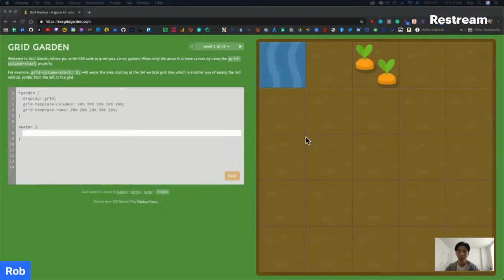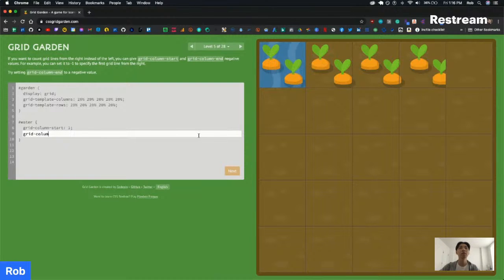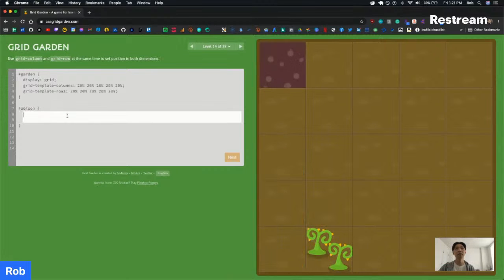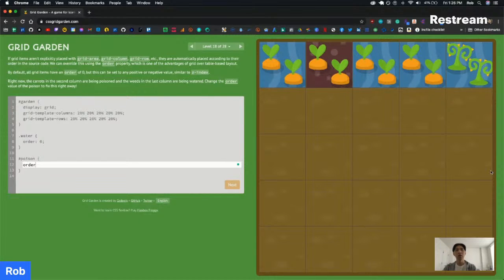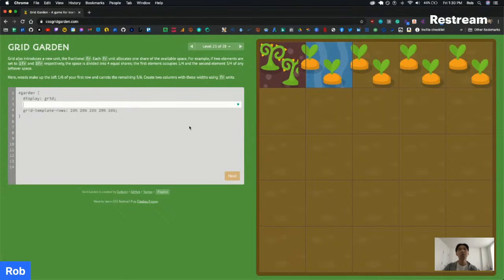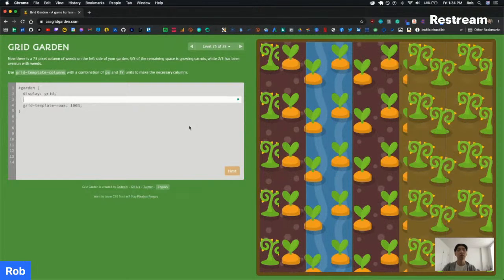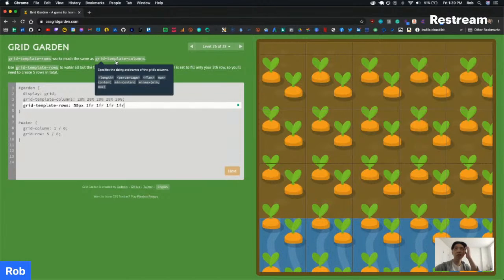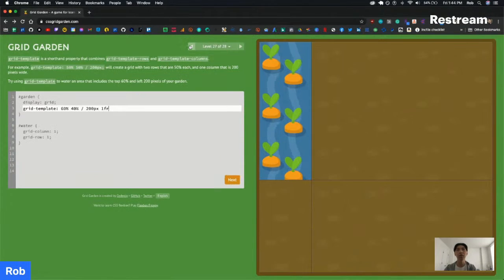Learn CSS Grid with Grid Garden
I'm trying to learn CSS Grid for the upcoming project, I'll be using this free web app to learn